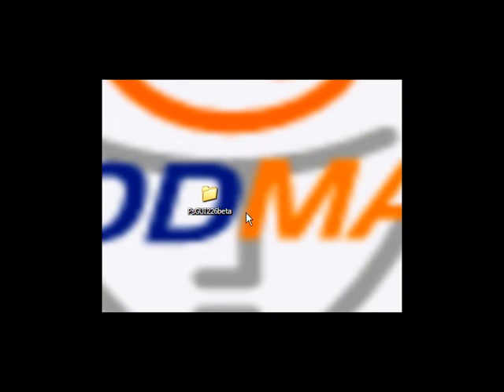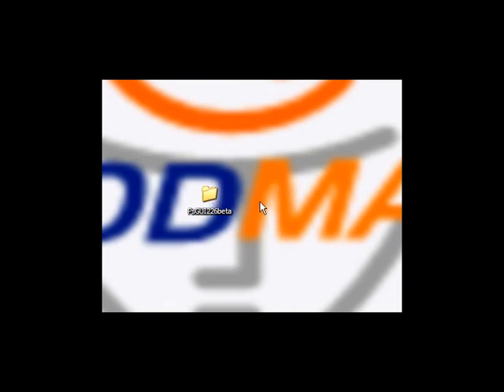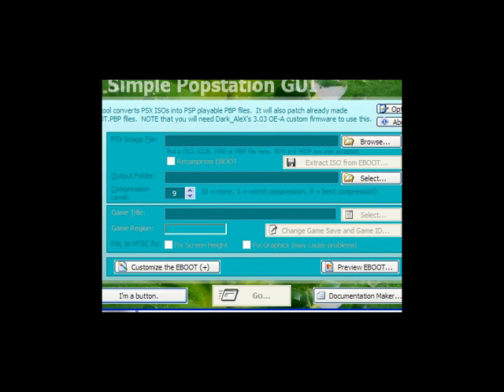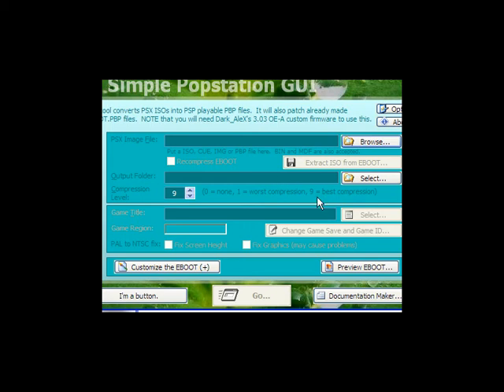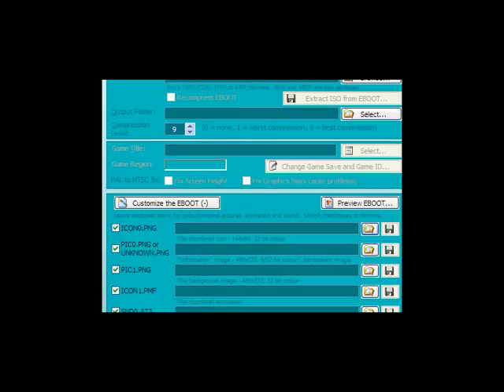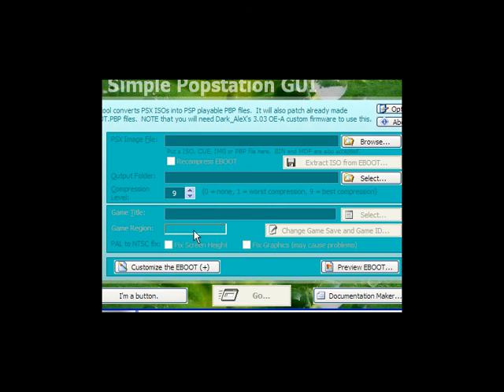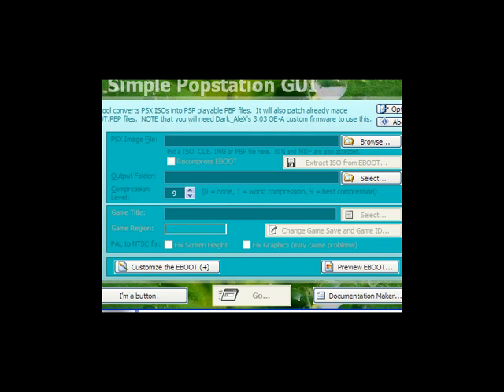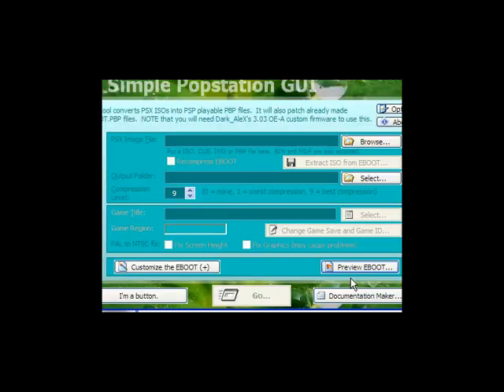How To use and install pops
popstation gui